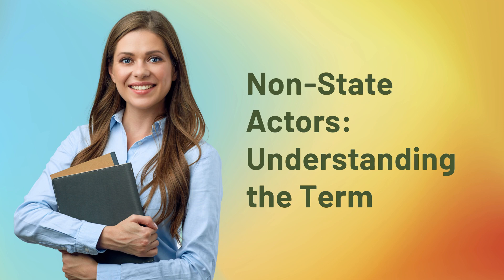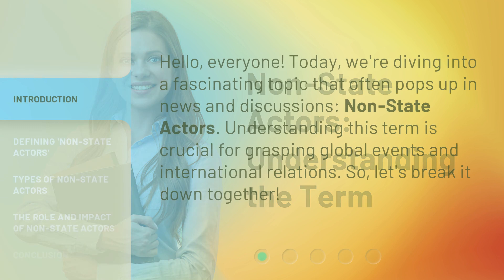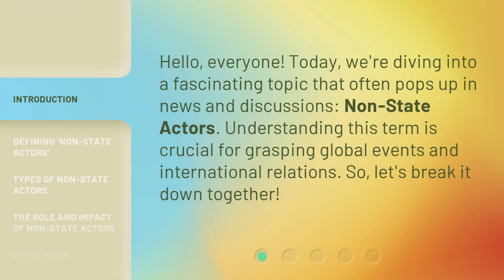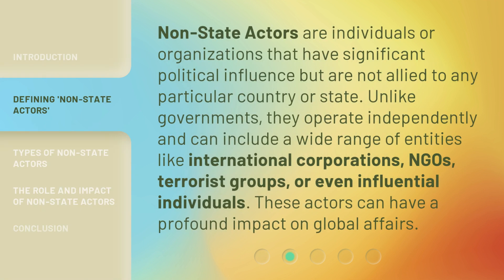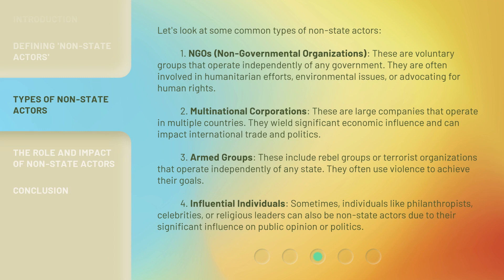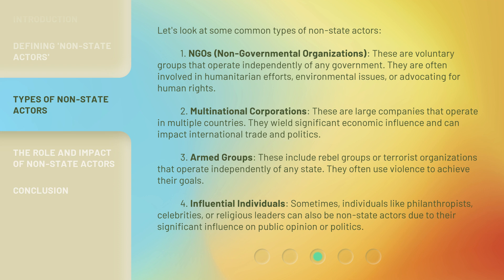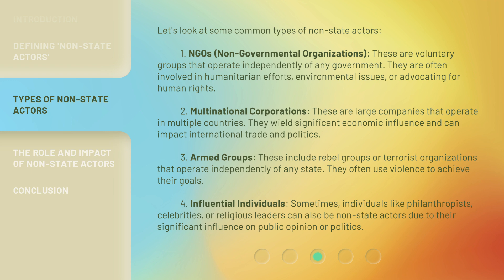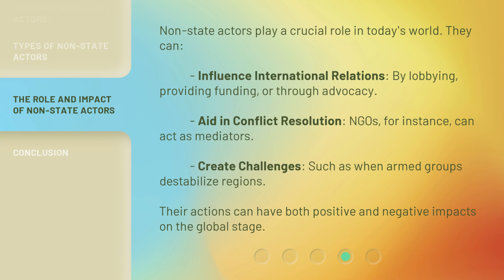Non-State Actors: Understanding the Term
Decoding Non-State Actors: Unraveling the Enigma • Gain a deeper understanding of the term 'non-state actors' in this enlightening video. Discover the diverse range of actors that operate outside traditional state structures and their impact on global affairs. Explore the complexities and dynamics of non-state actors in an engaging and informative manner.

00:00 • Introduction - Non-State Actors: Understanding the Term
00:27 • Defining 'Non-State Actors'
00:58 • Types of Non-State Actors
02:02 • The Role and Impact of Non-State Actors